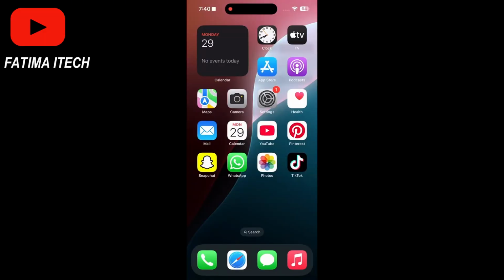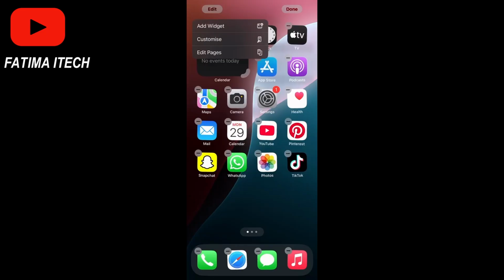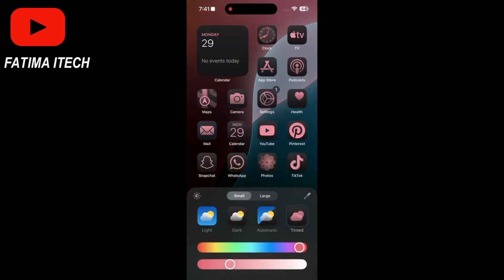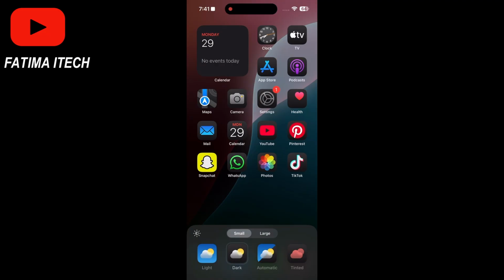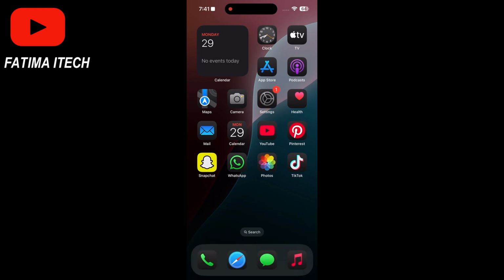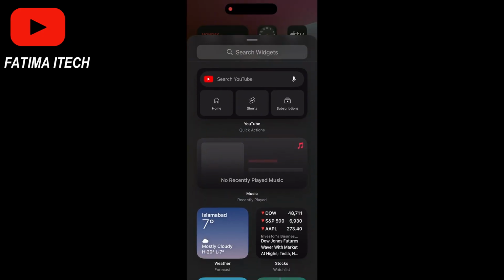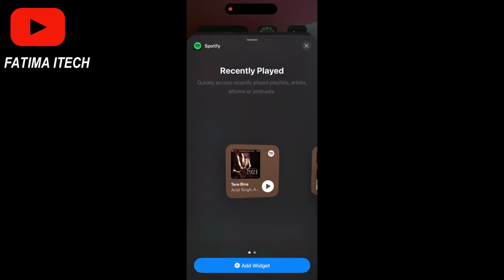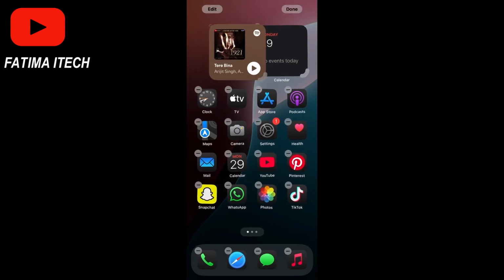How To Make Your Iphone Aesthetic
hello!
In this video you will learn how to make your Iphone aesthetic.
1. Color contrasts
2. Sizing of apps
3. Eye catching screen